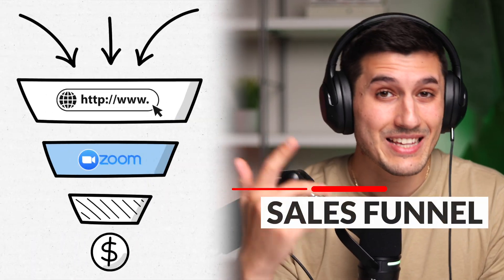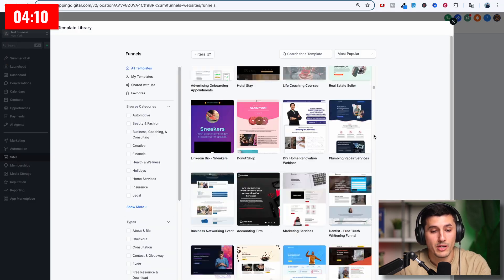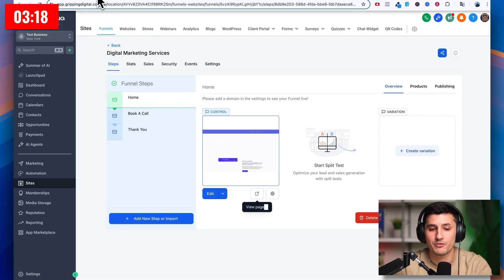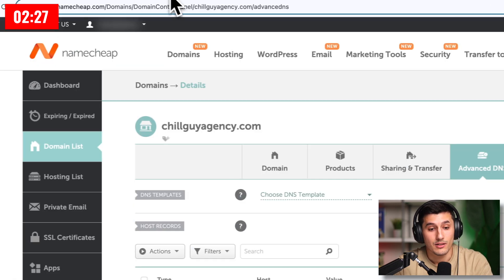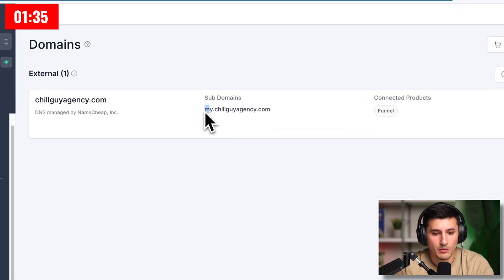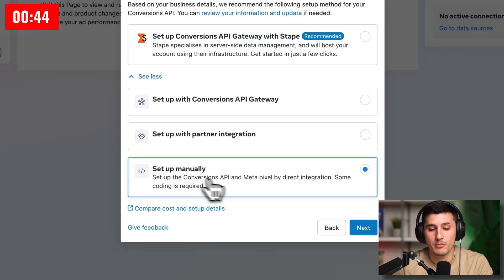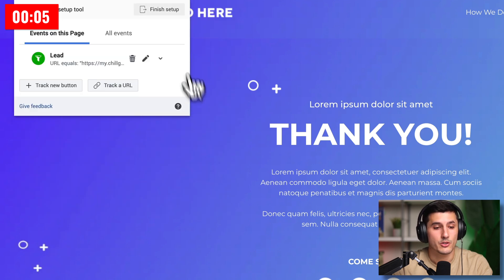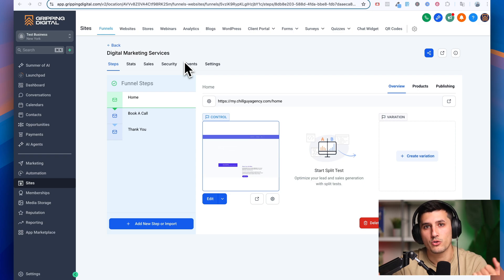How to build a Sales Funnel in 5 minutes using GoHighLevel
🧠 Inside this video, you'll learn:
- The difference between a landing page, a funnel, and a website;
- How to build a lead-gen funnel using GoHighLevel templates;
- How to connect your calendar, domain, and make the site live;
- How to install and configure the Facebook Pixel for lead tracking;
- BONUS: How to automate appointment confirmations with emails and SMS reminders.

🤠 Whether you're just starting your digital marketing agency or need to quickly launch a funnel for a client, this is the fastest way to get leads flowing without being a tech wizard! 🧙‍♂️❌